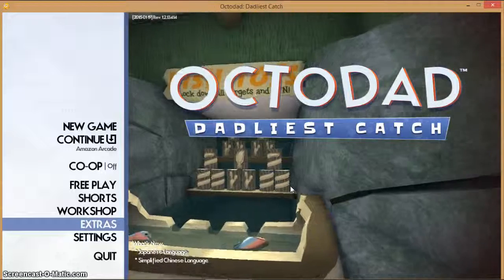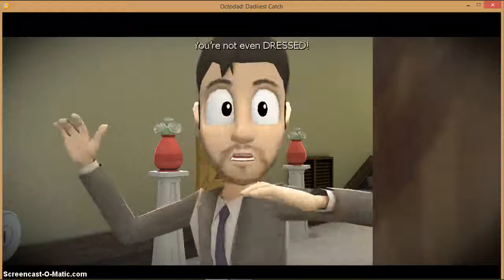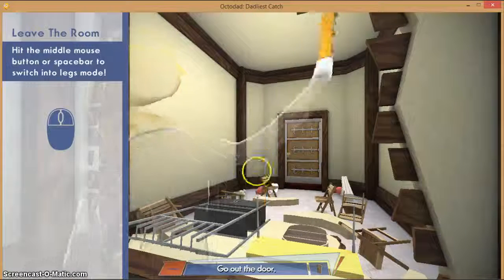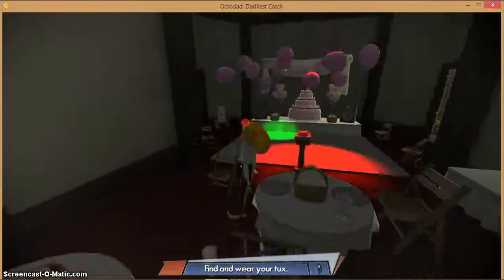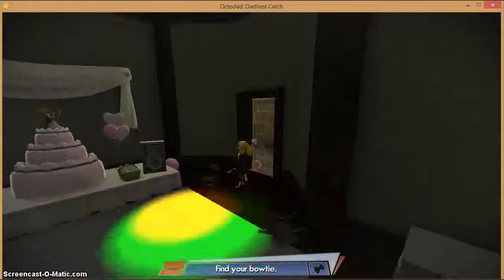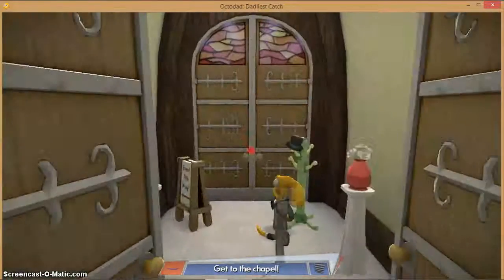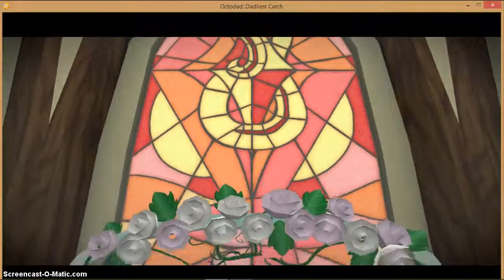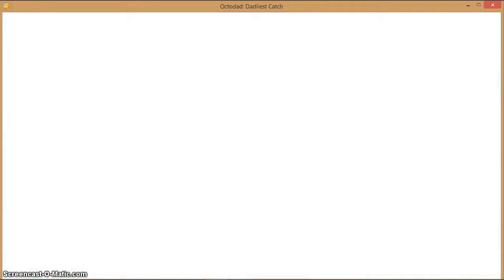Sally FAILS: Octodad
Creeper Crafters Unite!